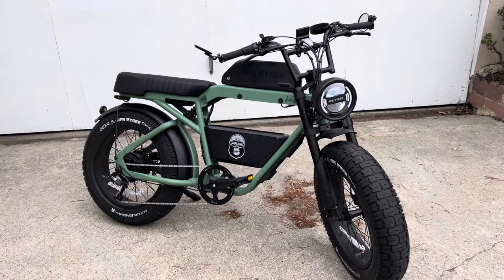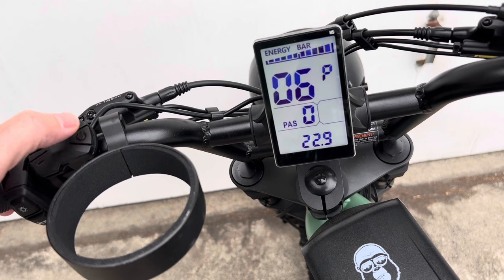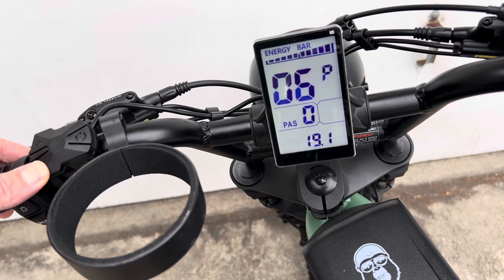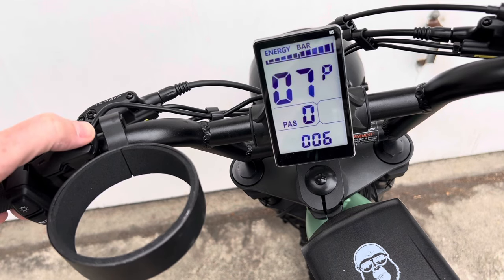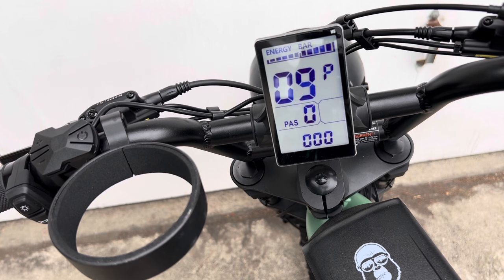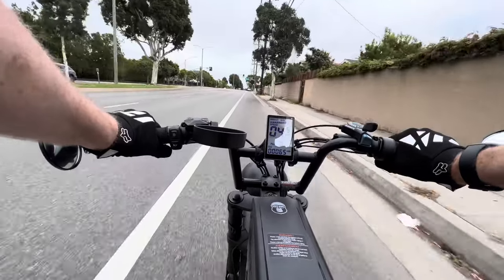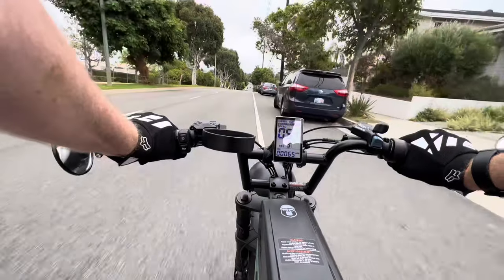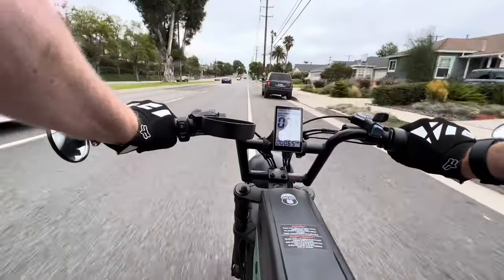How To Unlock Top Speed On An Ape Ryder Bonobo E-bike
This Video shows you how to unlock the top speed on an Ape Ryder Bonobo E-bike. This Ape Ryder Bonobo E-bike has an M5 controller, which has a setting for wheel size and another setting for maximum speed. The wheel size is set in the P6 function, and if you set it to the lowest possible number, then it will think the bike has a tiny little wheel. The P8 function sets the maximum speed of the Ape Ryder Bonobo E-bike, so you want to sit that all the way up to the maximum number, which is 100 km/h. Once you’ve done that, the motor will keep helping you until it reaches maximum speed, but your Speedometer will be incorrect.  This is the only way I could figure out how to unlock top speed on the Ape Ryder Bonobo E-bike, and it definitely works, but you might want to get a secondary Speedometer if you want to know how fast you are actually going. ￼￼

Save 10% on this e-bike.